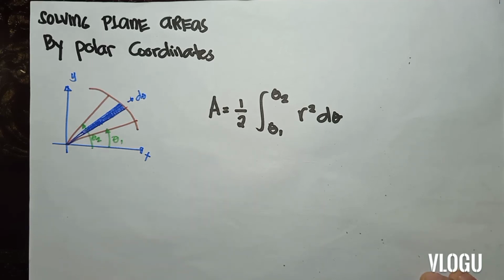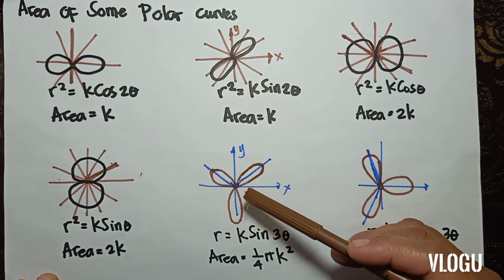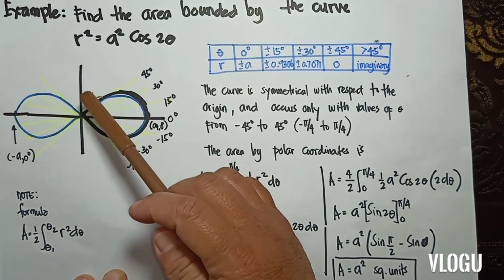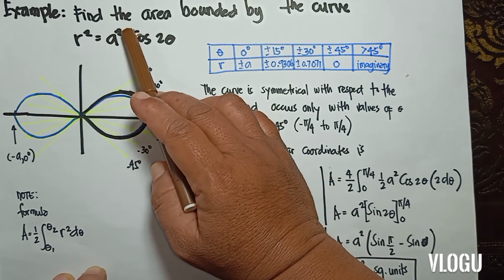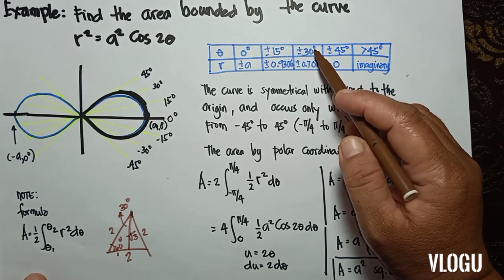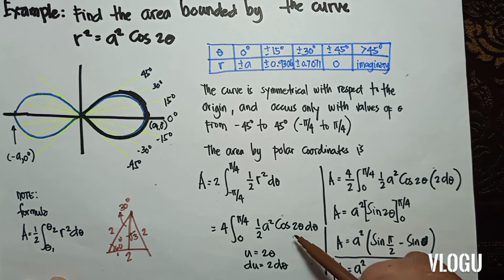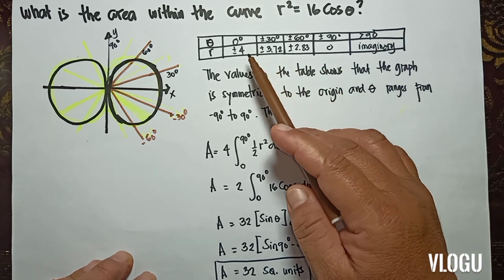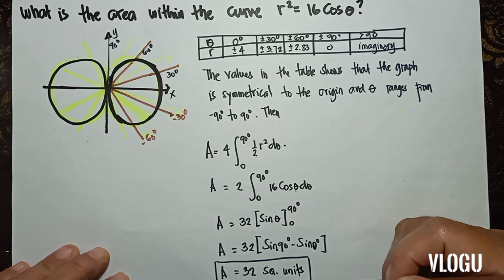plane areas by polar coordinates